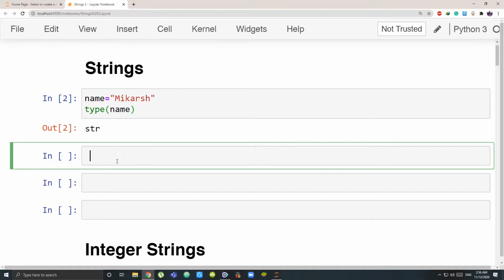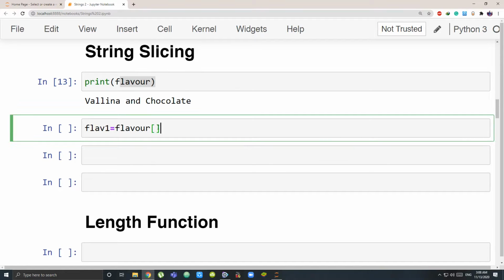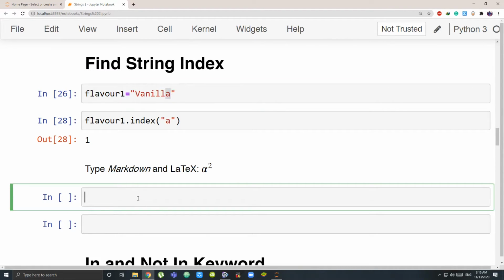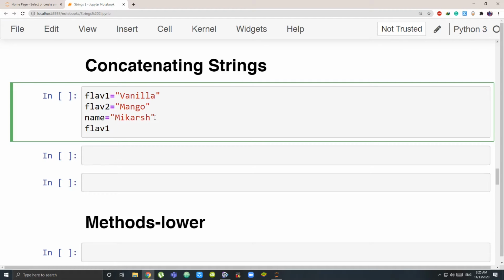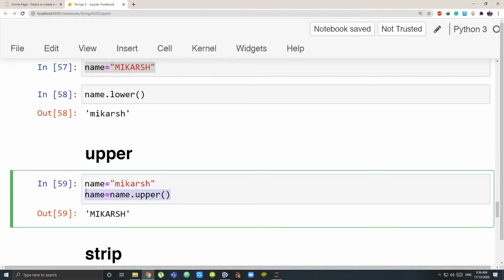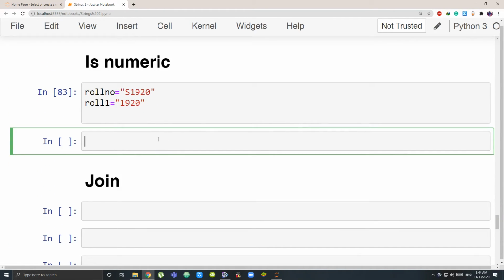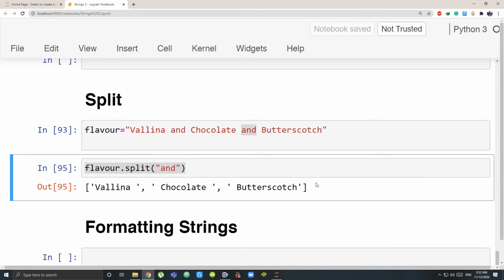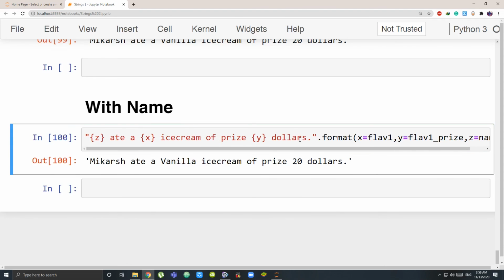Strings in Python Tutorial | Python Strings For Beginners |Python Programming Tutorial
String Data Type in Python is The Most Important Data Type In Python Programming For Beginners.
 We Will be Discussing Meaning Of Strings In Python, How to concatenate strings in python

Timestamp:
00:00  Introduction
00:18  What is Strings in Python ?
03:40  What is Integer String in Python ?
04:12  What is String Indexing in Python ?
06:29  How To Do Negative Indexing In Python?
08:00  What is Slicing in Python ??
12:30  How to Find Length Of String in Python?
14:43  Finding Position Of Element In Strings?
19:40 In and Not In Keyword For Strings ?
12:07 Find And Replace In Python Strings?
23:41  How to Join/Concatenate Strings?
30:05 Methods On Strings In Python?
49: 02   How to concatenate strings in python?